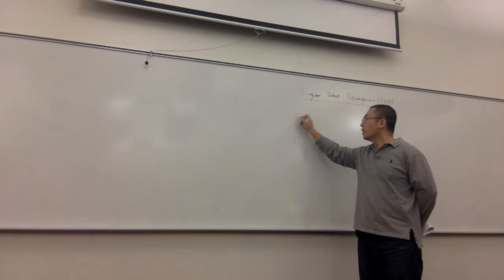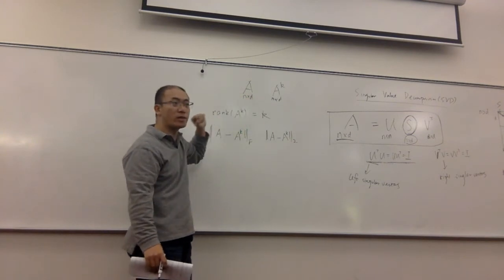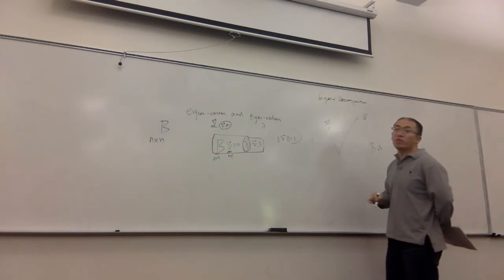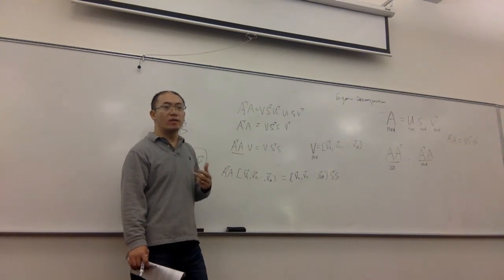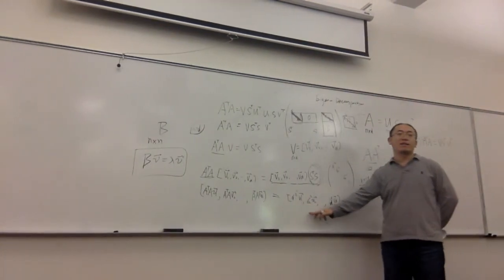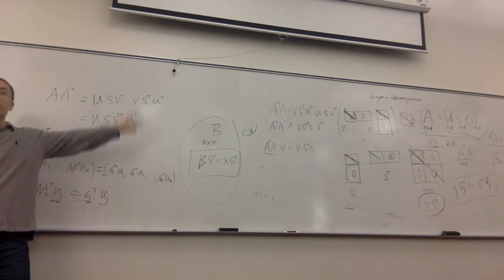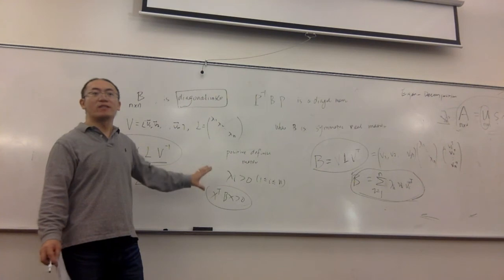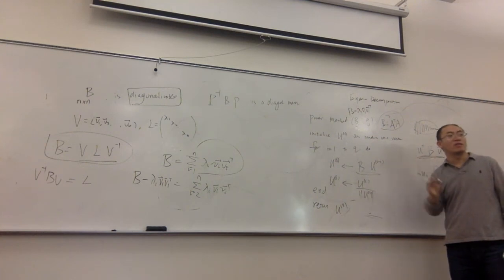Foundations of Data Analysis Lec-18